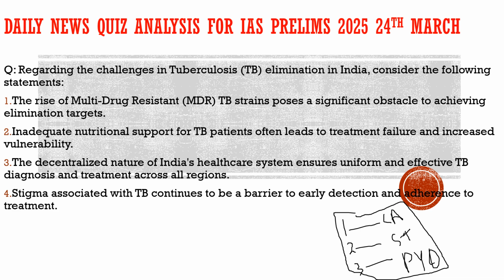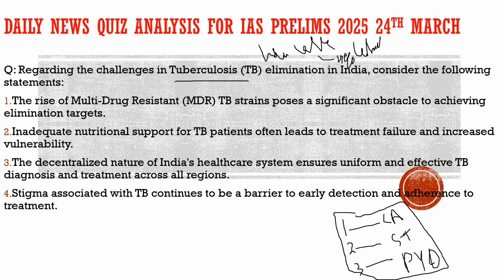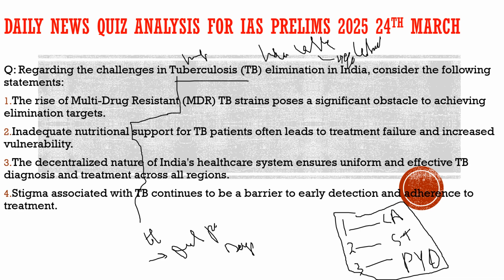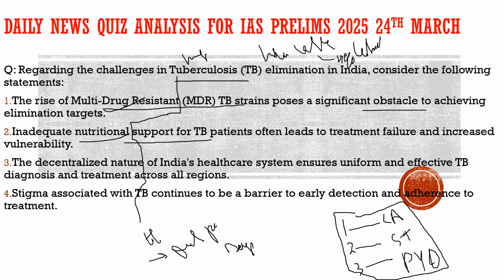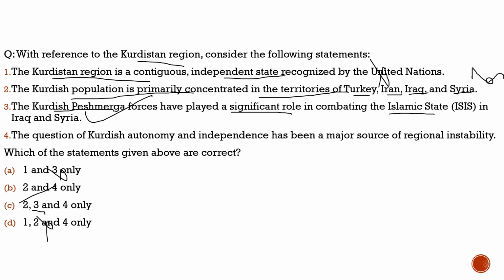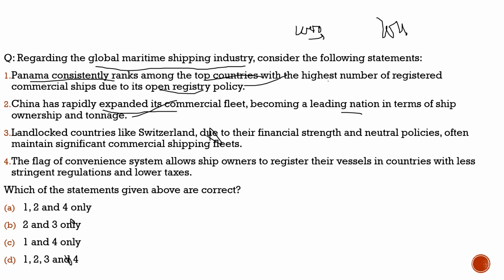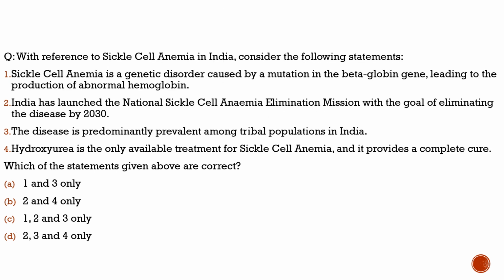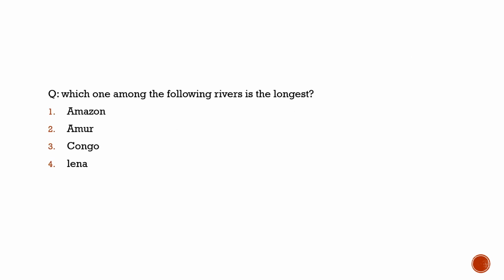Daily Current Affairs Quiz| 24th march|The Hindu News Analysis Questions|Current Affairs Today